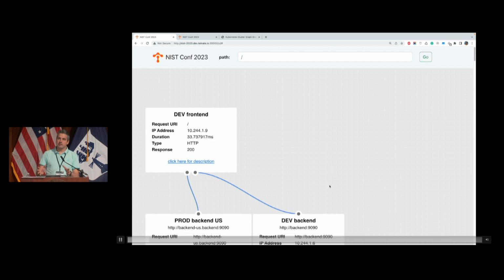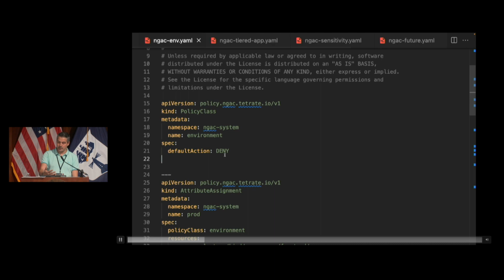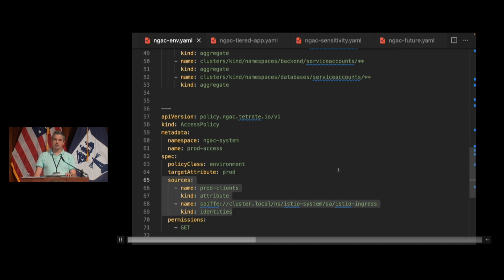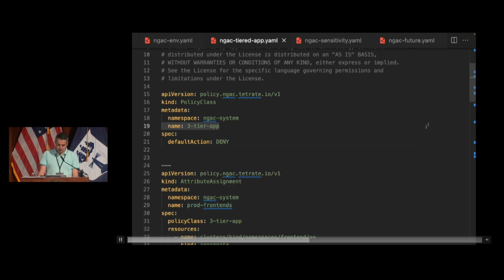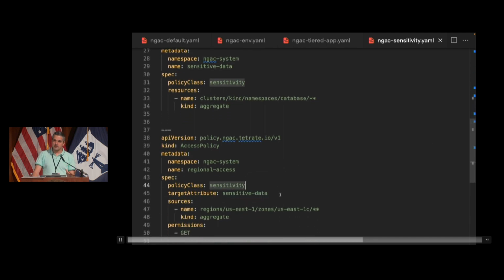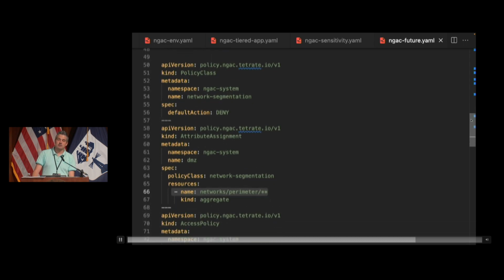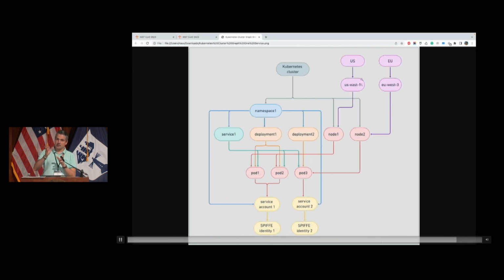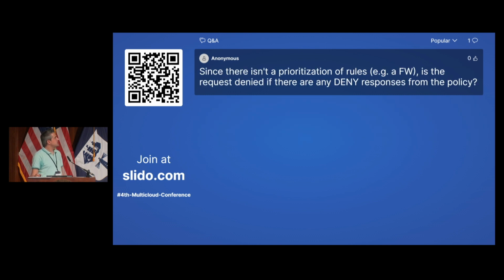Using Policy as Code for Enterprise wide Authorization - Demo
Ignasi Barerra showcases how Policy as Code for Enterprise-wide Authorization can be used for achieving secure applications.

This conference was organized by Tetrate, the National Institute of Standards and Technology (NIST), and DoC to promote zero trust network architecture (ZTNA) for the applications built in the cloud. This is the 4th Multi-cloud annual conference by Tetrate and NIST.